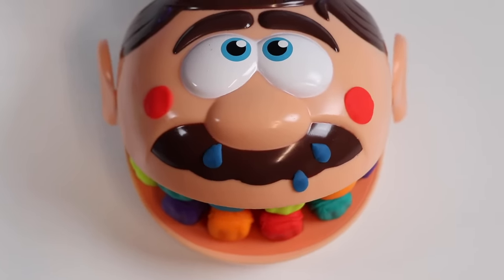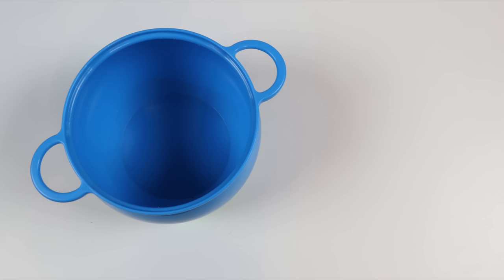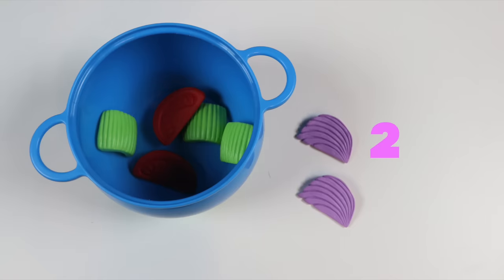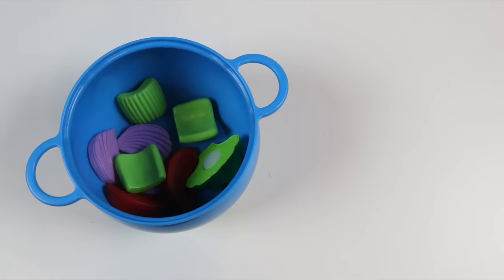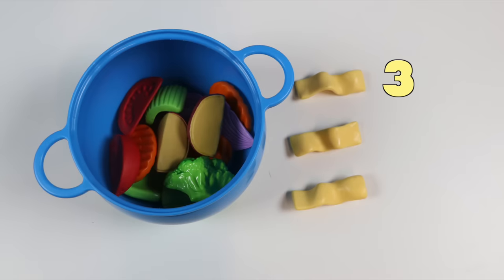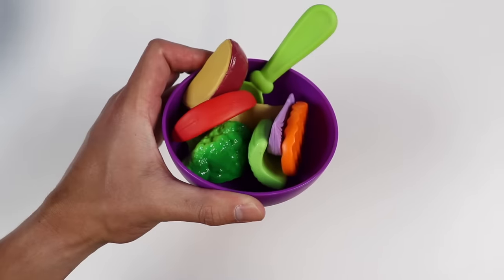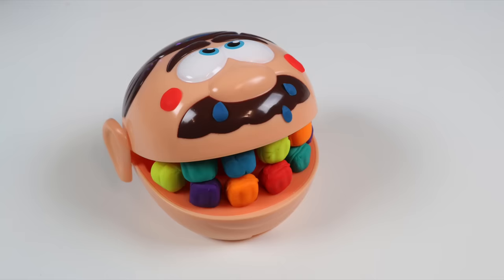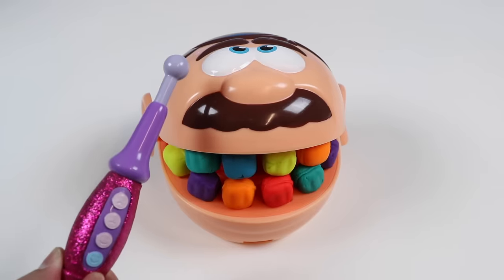Feeding Sick Mr. Play Doh Head Homemade Vegetable Soup!